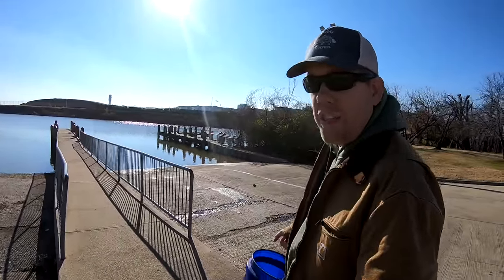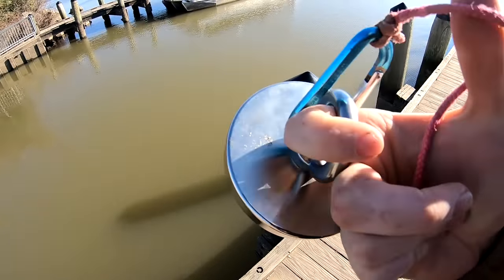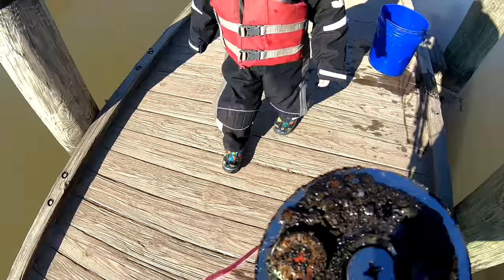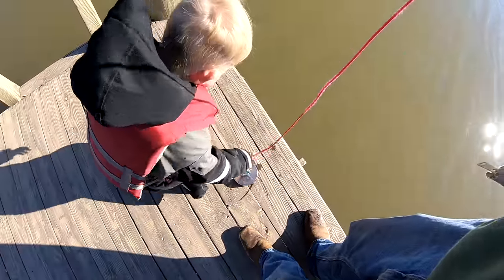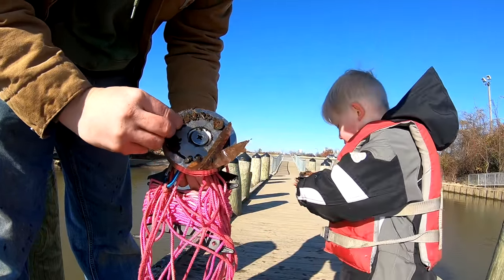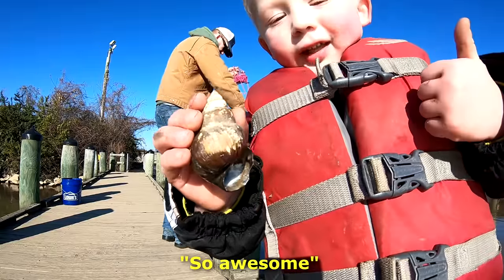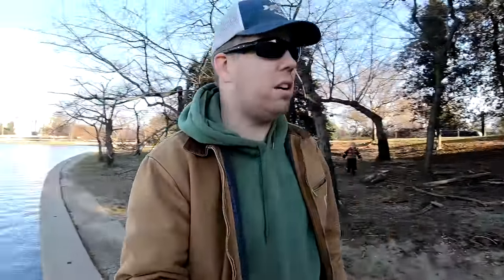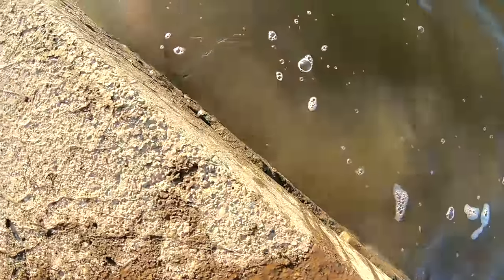Caught an EEL Magnet Fishing with a Crazy Dangerous Magnet!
Me and Nathan went magnet fishing with my crazy powerful neodymium magnet that is kind of freaky dangerous. Don't get your skin between two of these magnets or you will be screaming for the 30+ minutes it takes to get them apart. But our first time out with this 500 lb magnet got us our strangest find ever: an American Eel.